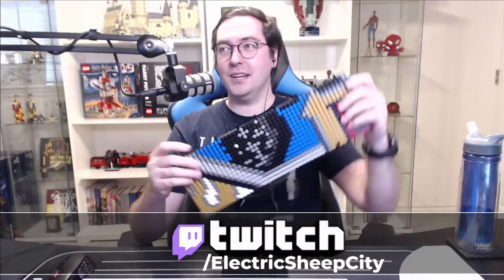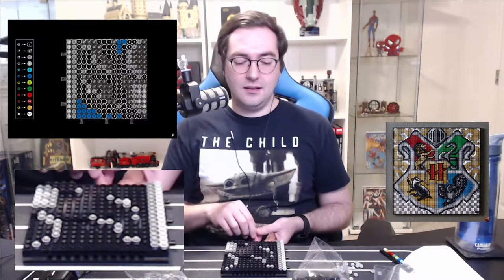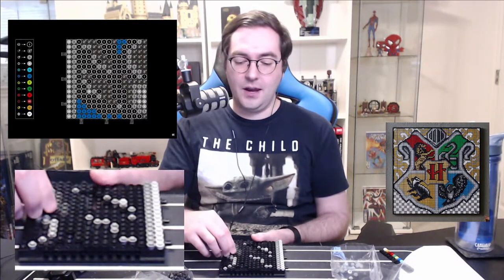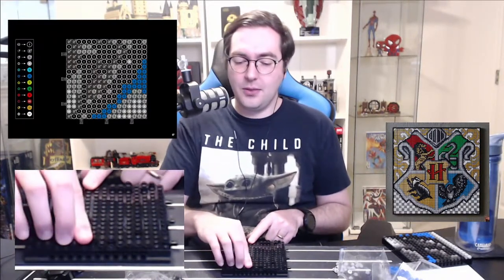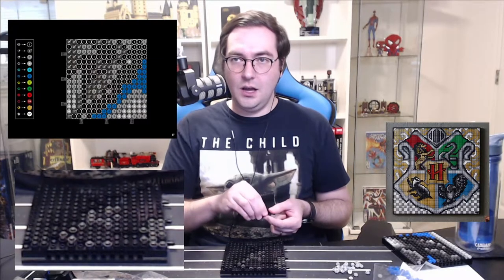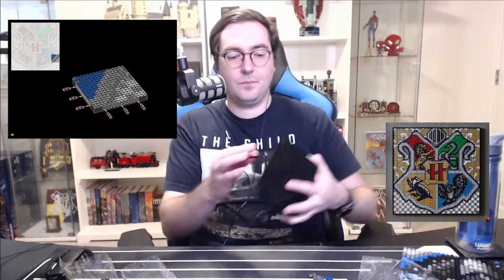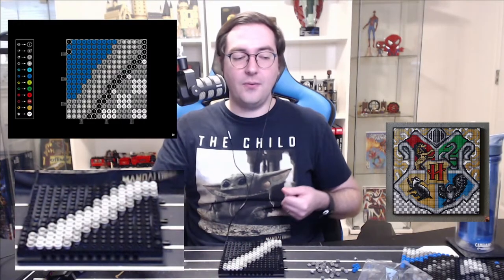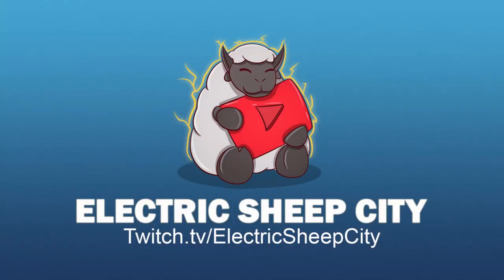Lego Hogwarts Crest Complete Build Part 12: Continuing Ravenclaw!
This is Part 12 of my build of the Lego Hogwarts Crest!

I continue my Lego at Lunch initiative with the Hogwarts Crest! The twelfth in a multi-part series of building the crest, this is the edition where we continue the Ravenclaw portion of the crest!

I stream Lego most lunches (12:00-1:00pm Central), and other times as able.